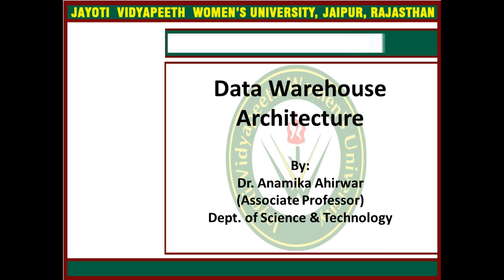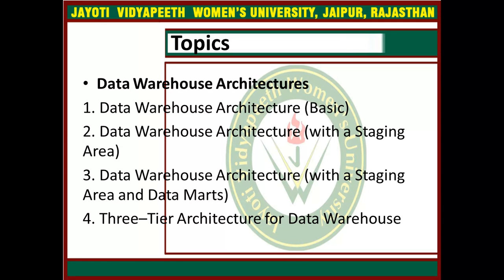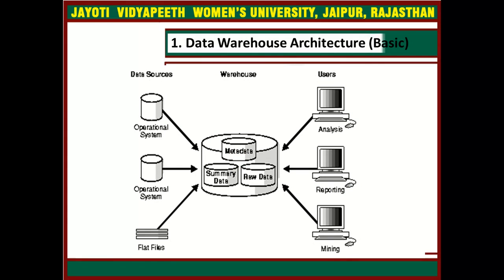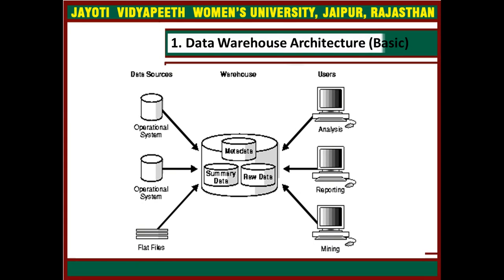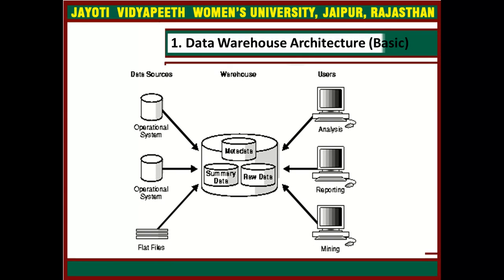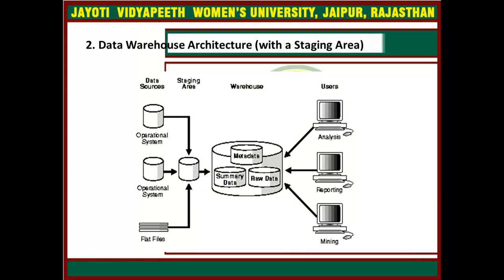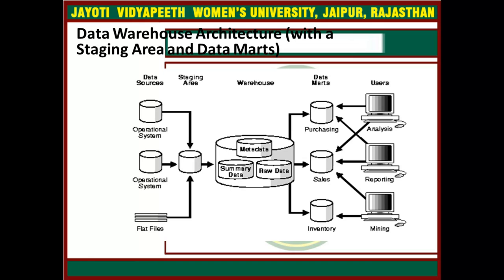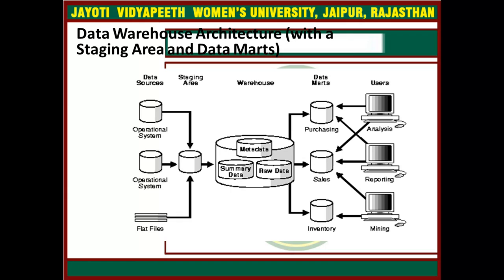Jayoti Vidyapeeth - Data Warehouse Architecture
Jayoti Vidyapeeth - Data Warehouse Architecture. Name-JVN Dr.Anamika Ahirwar Dept. of Science & Technology, Under Faculty of Education & Methodology Course Name- Data Warehousing & Data Mining. Session Name- Data Warehouse Architecture. Class- DET + B.Tech CS + M.Tech trimester 9.